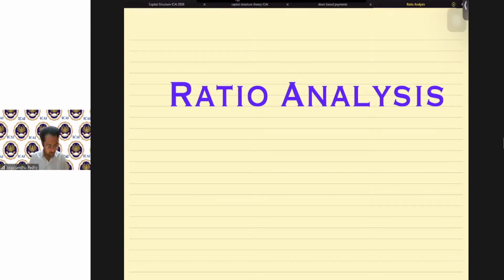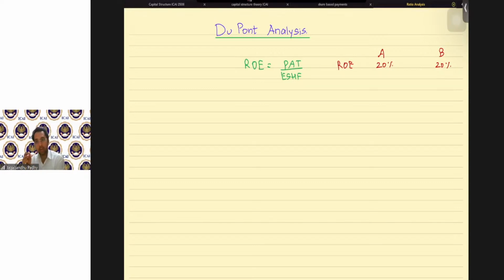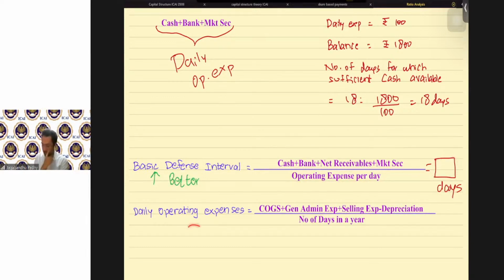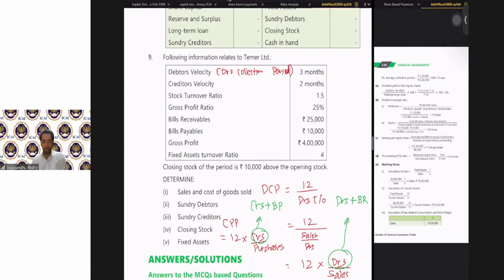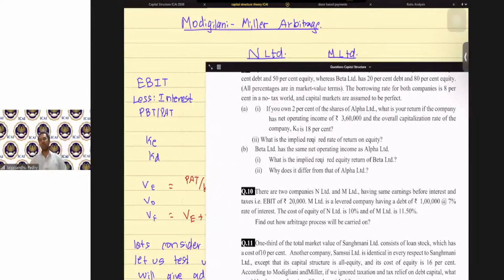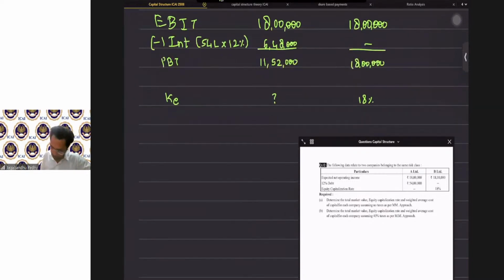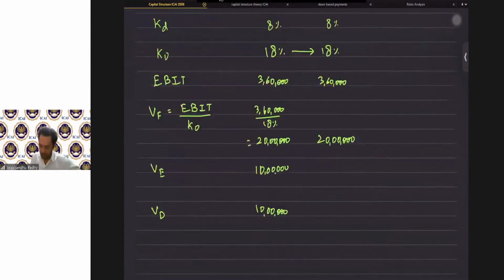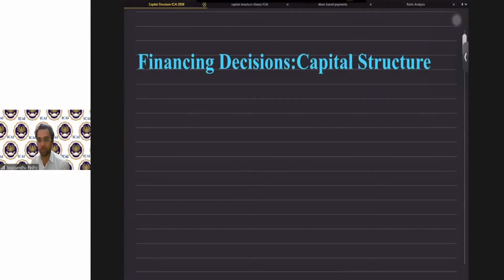Intermediate Paper-8A: FM | Topic: Revision Class- Ratio Analysis &...| Session 2 | 09 Feb, 2023